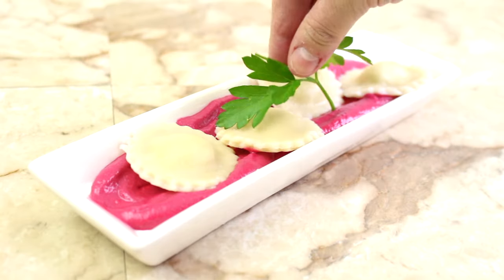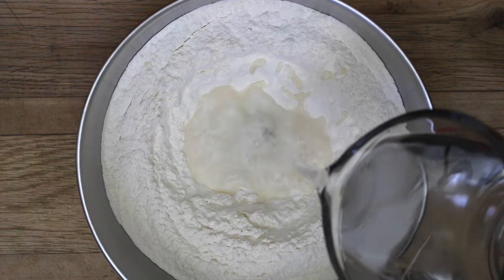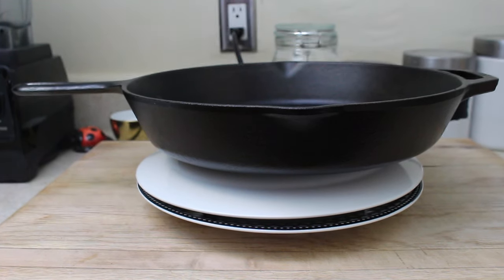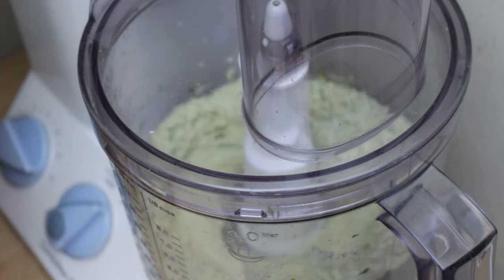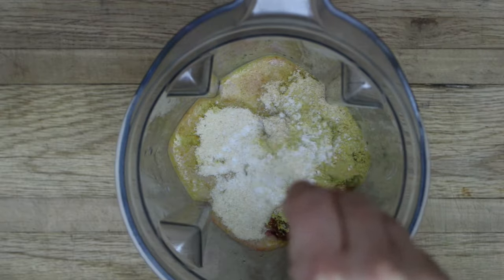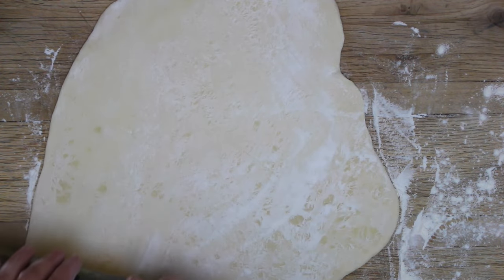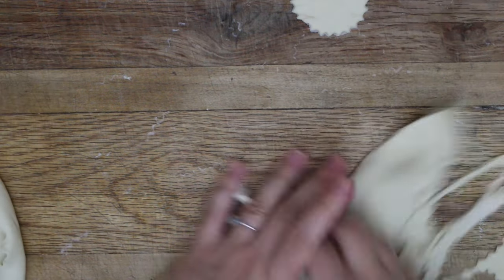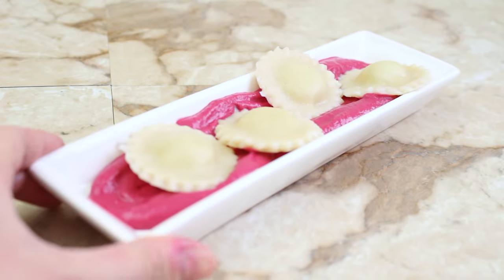Homemade Ravioli With Creamy Beet Sauce // Valentine Recipe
‣‣ DON'T FORGET TO CLICK HD! ‣‣

Dough:
3 1/2 cups of all purpose flour
1 cup + 1/4 cup water
1-2 TBS olive oil
1 tsp salt

Tofu ricotta (makes 2 cups):
1 block of firm tofu
1 head of roasted garlic
3/4 cup caramelized onion sautéed in white wine
parsley
basil
zest of one lemon
2 TBS lemon juice
2 TBS nooch
salt and pepper
1-2 TBS almond milk

Pink beet sauce (makes 2 cups):
1 medium beet, cooked all the way through, peeled and diced
1/2 cup cashews
1 cup almond milk
1/4 cup sun dried tomatoes (you can soften them in hot water if they are too dry or if your blender isn’t as powerful)
1/4 cup nooch
2 1/2 tsp lemon juice
2 tsp garlic powder
2 tsp onion powder
salt

**Makes about 55 small ravioli and 30 big ravioli**

ABOUT ME »

Welcome to More Salt Please! The vegan cooking channel where I teach you how to make some of my favorite foods. I love showing people how easy and tasty living a vegan life can be. Expect to fall head over heels in love with healthy eating when you become part of my YouTube tribe. I share recipes, kitchen tips, interviews, vlogs and collaborations with some pretty amazing people.